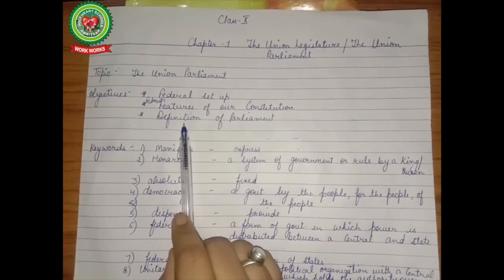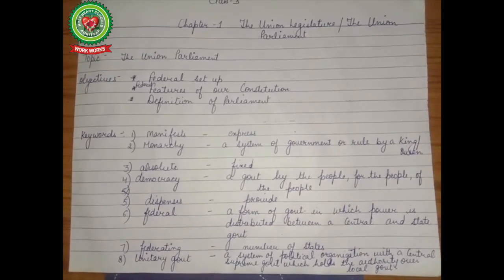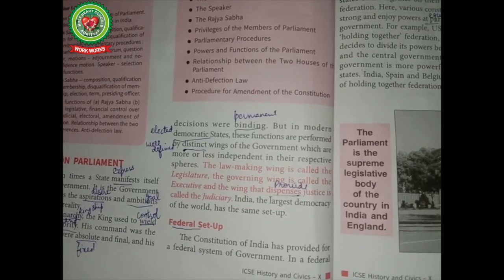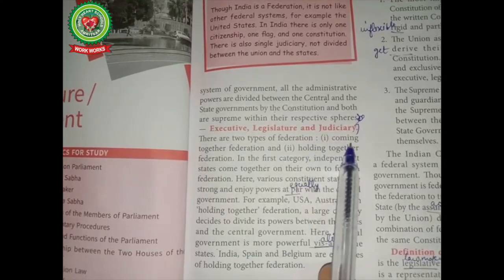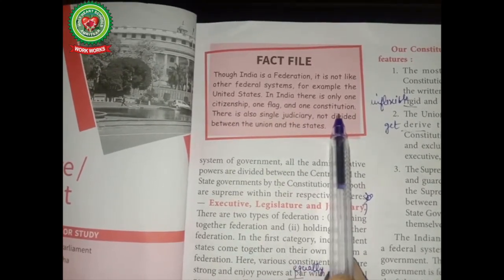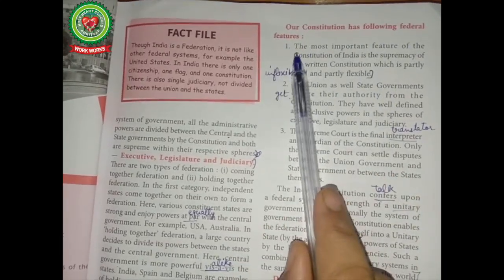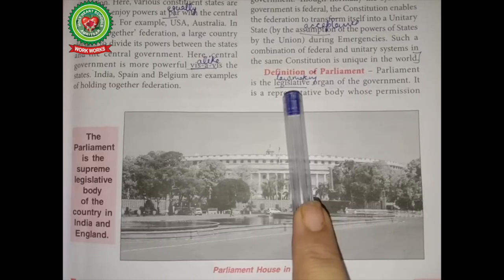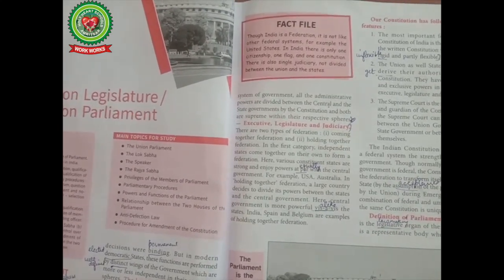The Union Parliament|Class 10|ICSE Civics|Holy Heart Schools|May 18 2020